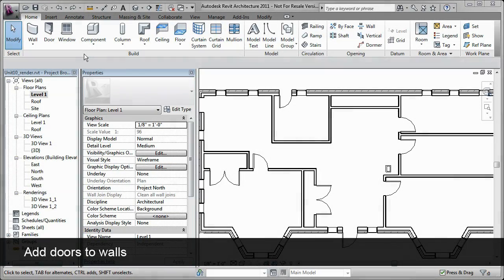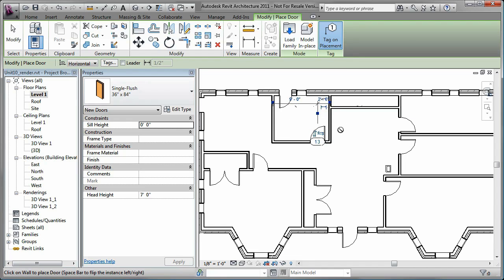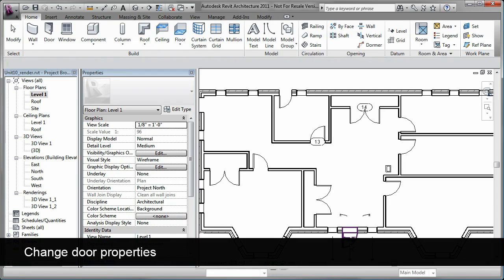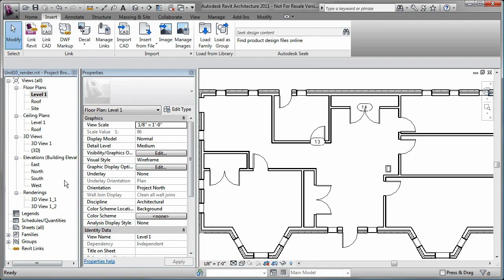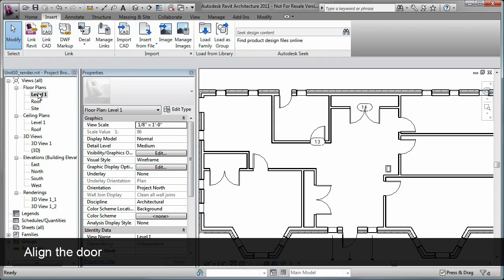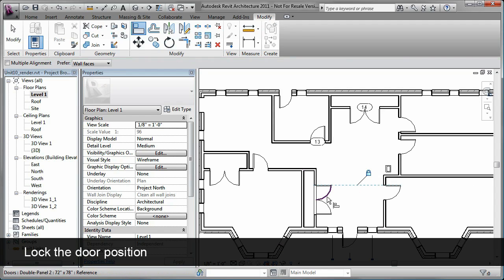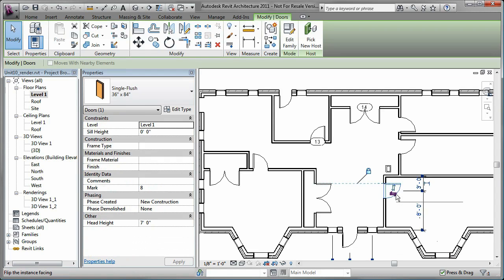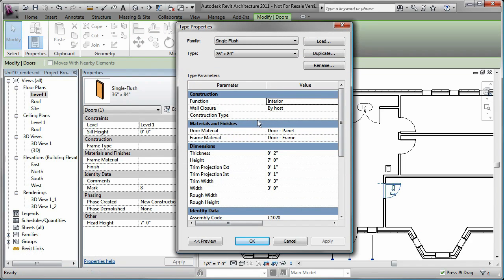Doors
Learn how to add doors to your Revit Architecture model.